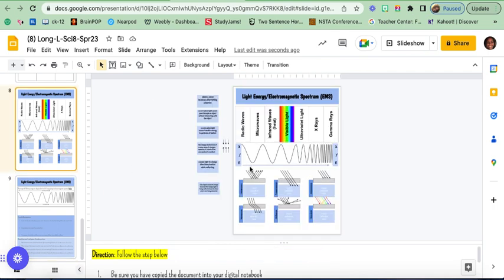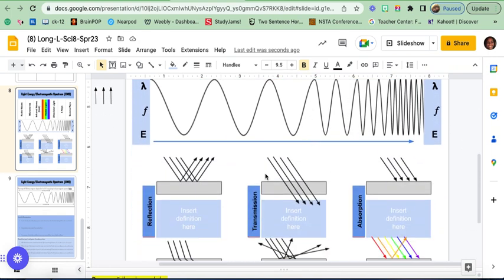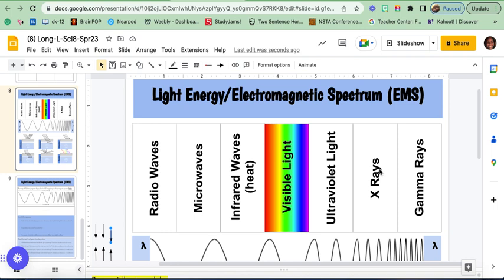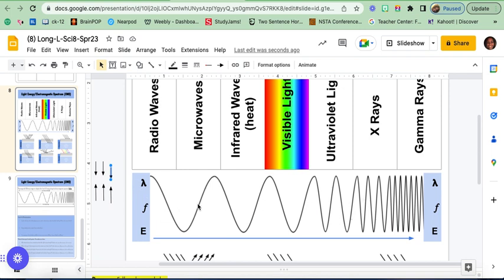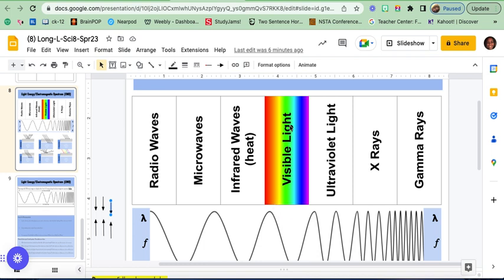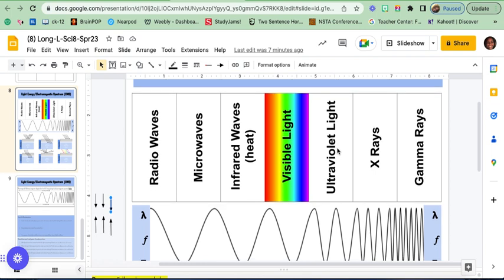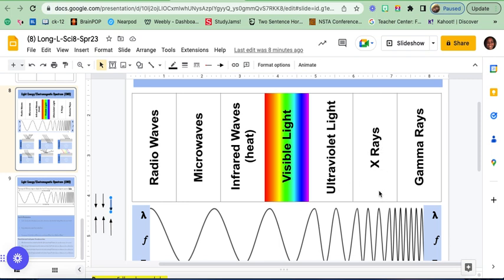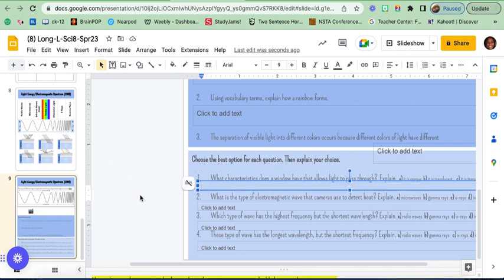Intro to Light Waves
Intro to Light Waves activity video lesson! In this quick tutorial, we review our coursework's fundamental concepts of light waves, exploring their properties, behaviors, and real-world applications. Join us as we break down the science of light in a fun and interactive activity, making complex concepts accessible to all learners.